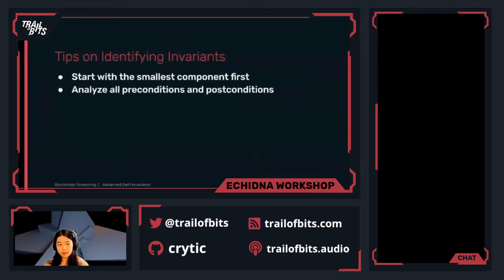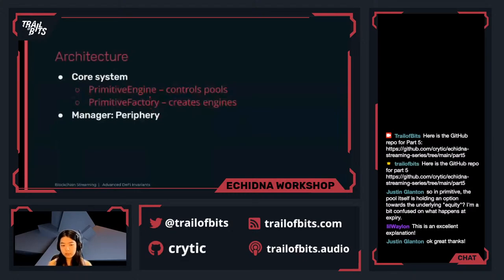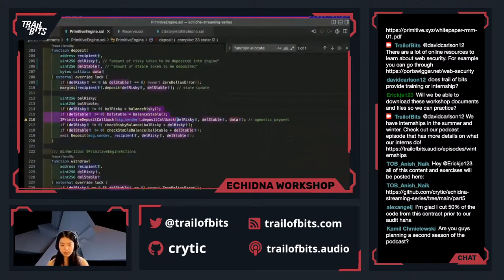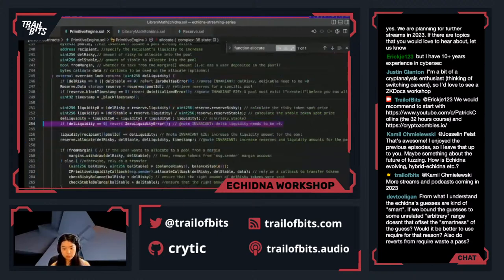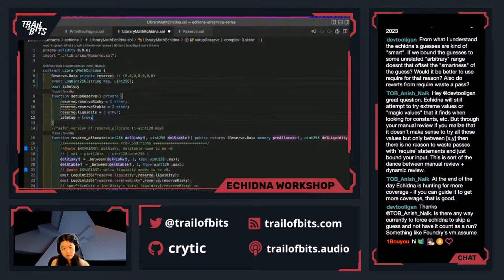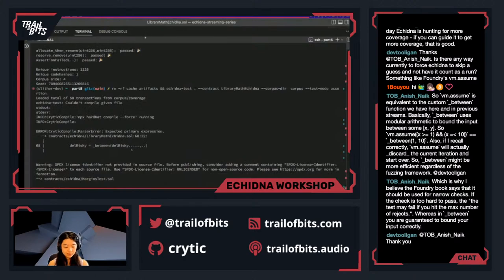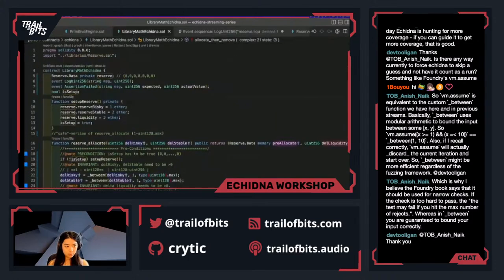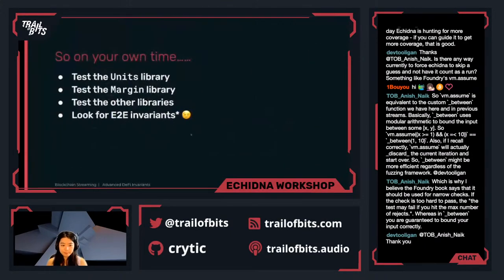Learn how to fuzz like a pro: Intro to advanced DeFi’s invariants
Trail of Bits engineer Nat Chin will be guiding you through Echidna, our Ethereum smart contract fuzzer.